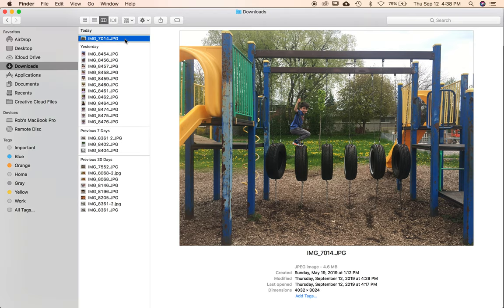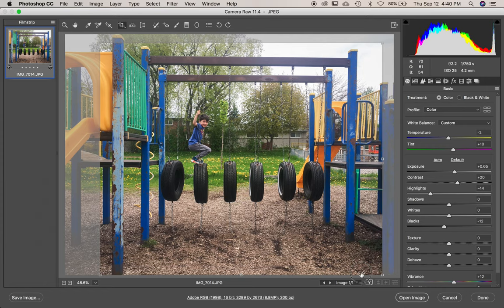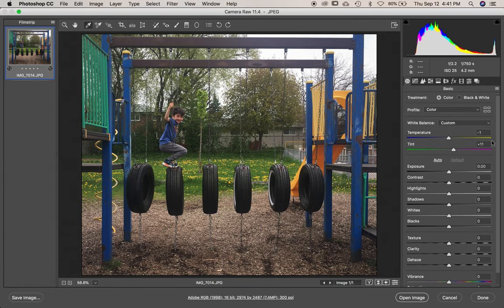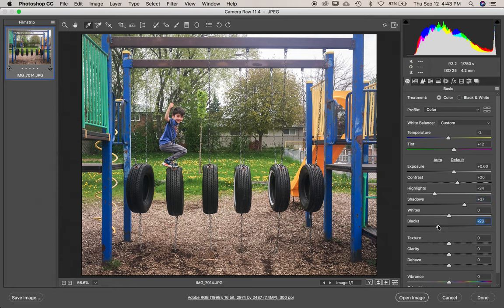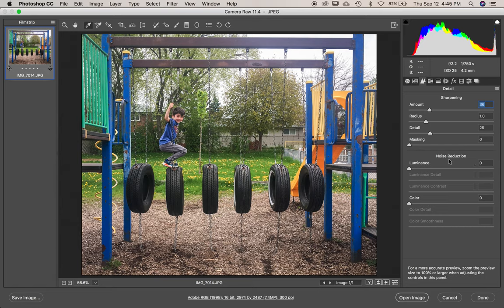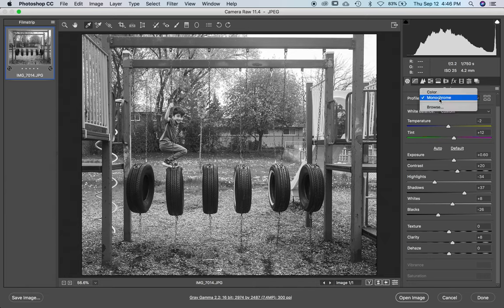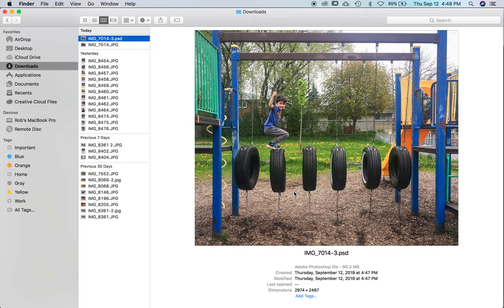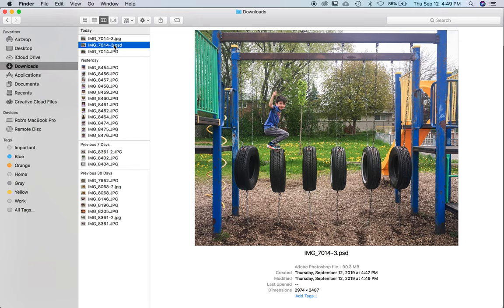How To Edit Photos in Adobe Camera Raw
In this video, I'll show you how to perform a basic edit on a photo using Adobe Camera Raw. You'll see how to do this even if the photo is not a raw file.